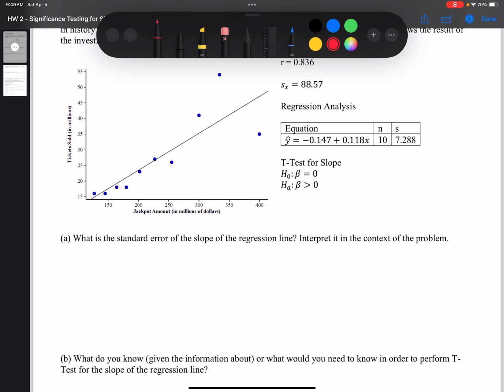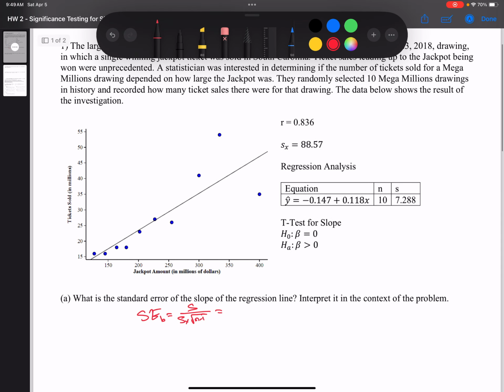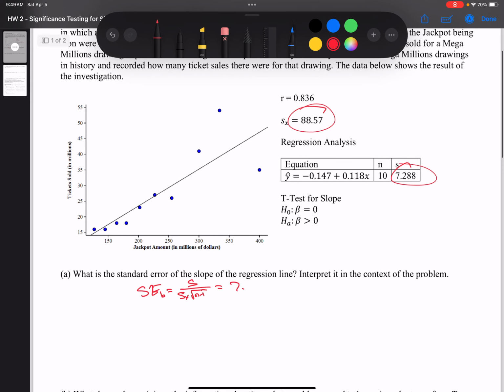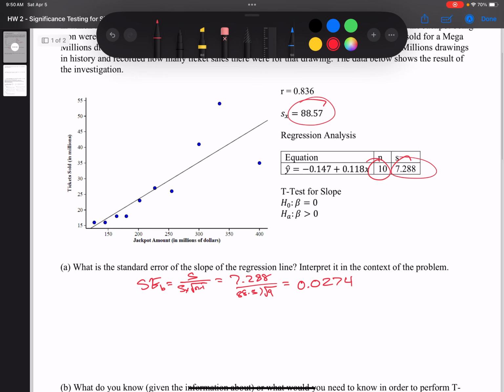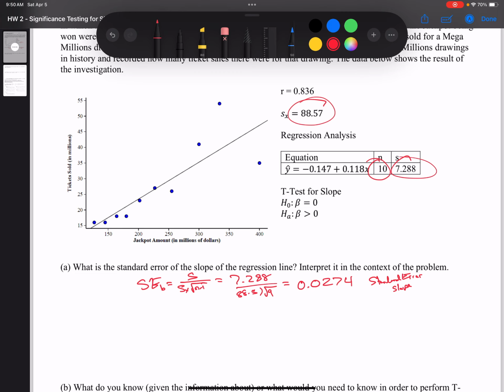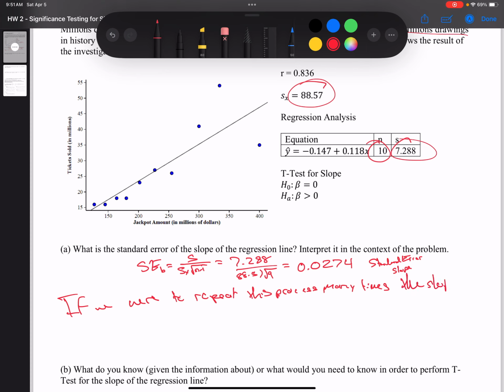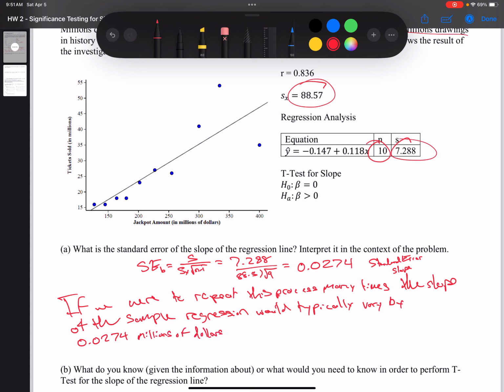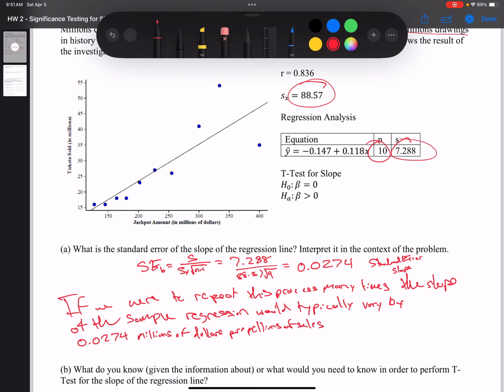Unit 9 HW 2 #1 a